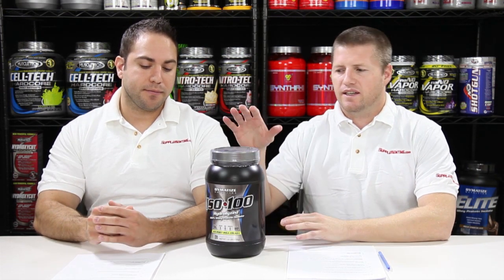Dymatize ISO 100 Review - Supplementing.com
Protein is the building blocks of muscle and if you don't have any in your diet then you aren't going to make an gains. Dymatize has taken protein and made it as simple and effective as possible. The Supplementing.com team finds out how simple.